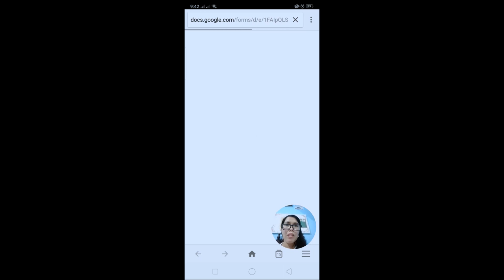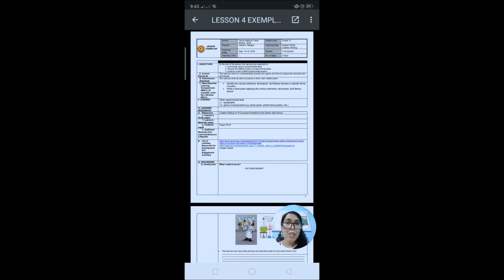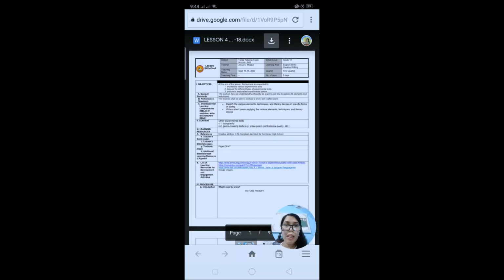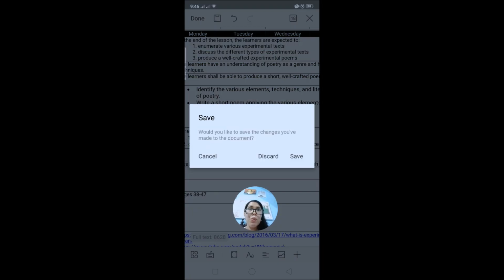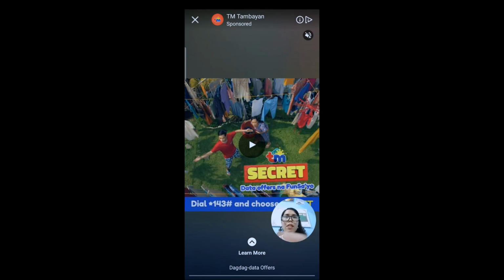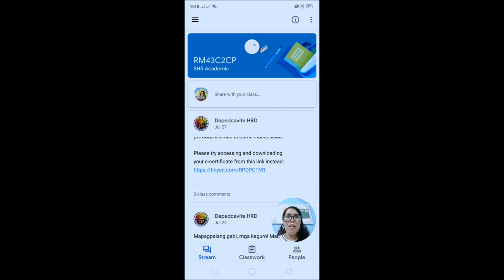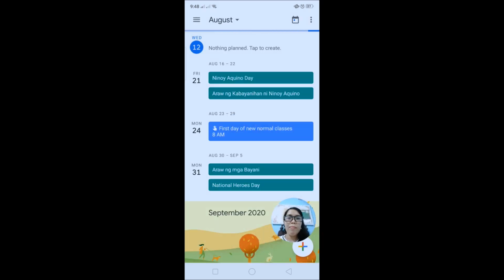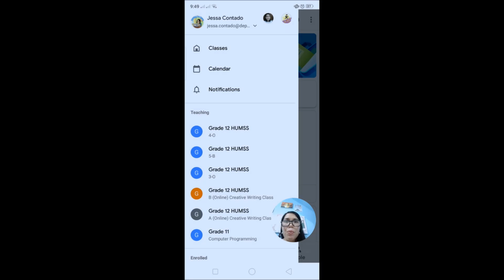How to Use Your Smartphone for Online Class?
Gets stucked or frozen real time during your online class using your laptop?
Poor or unstable internet connection?

Don't worry! 😃
I found a way to deal with it and today I am sharing this with you.

This is made specially for online learners and teachers. It has BONUS tips that will help you find success in you online class journey.